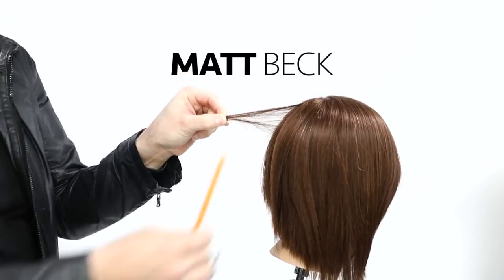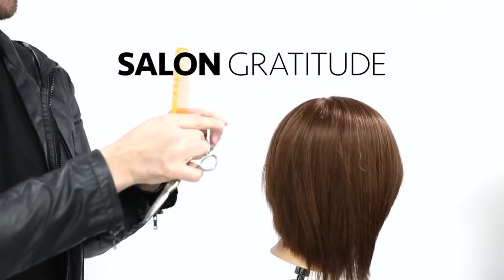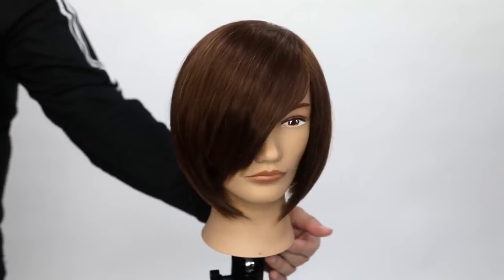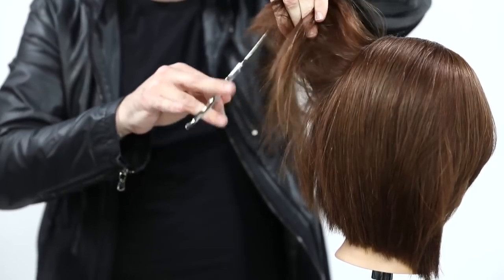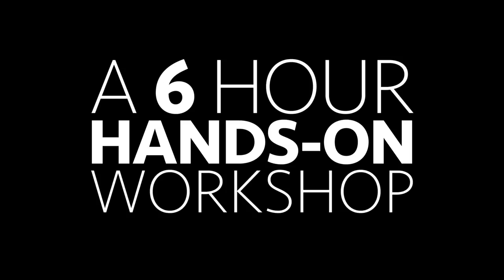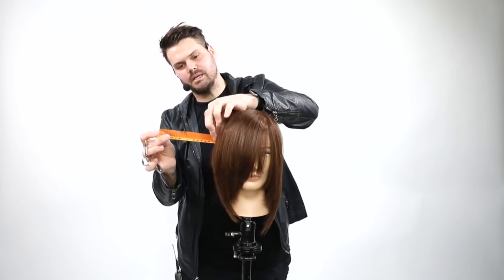Come Learn My Secrets To Cutting a Perfect Bob Hands On March 25th, 2019